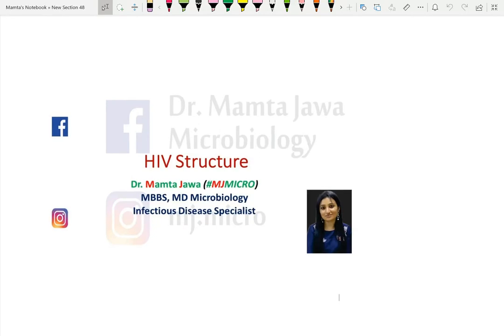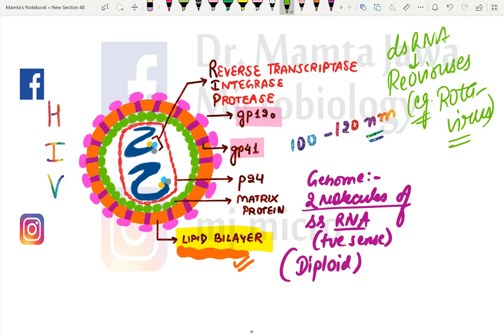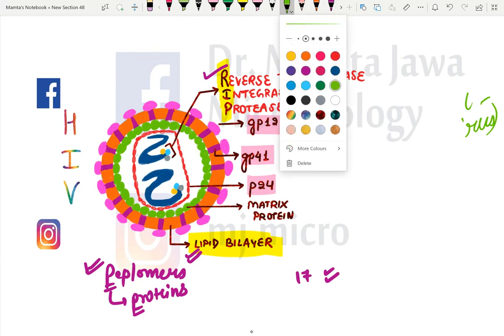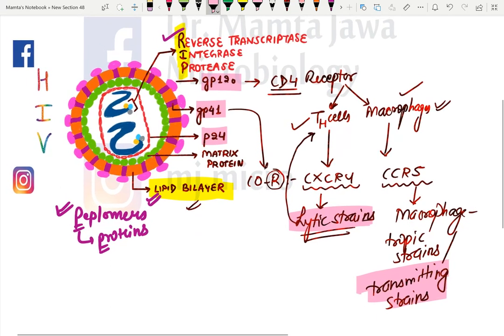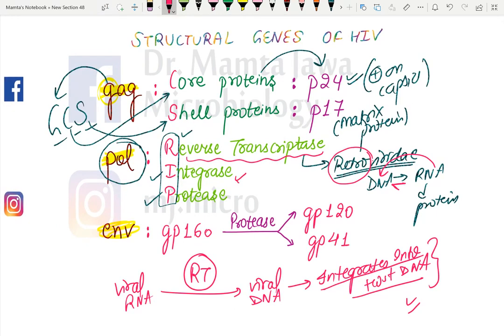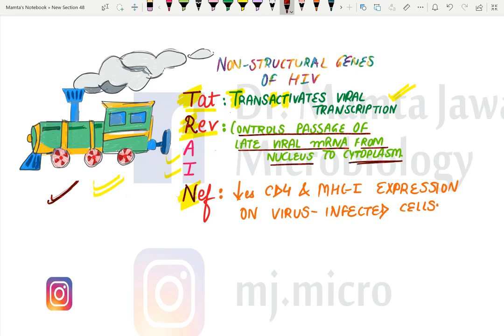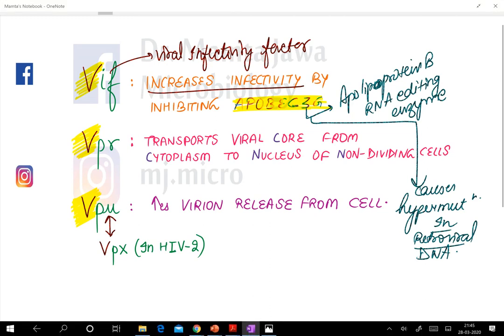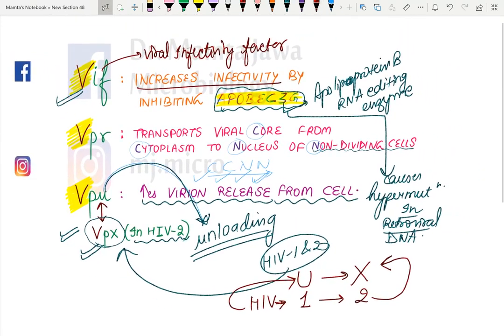HIV Structure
This video module simplifies the structure of Human Immunodeficiency Virus with an easy way to remmember the functions of structural and non-structural genes